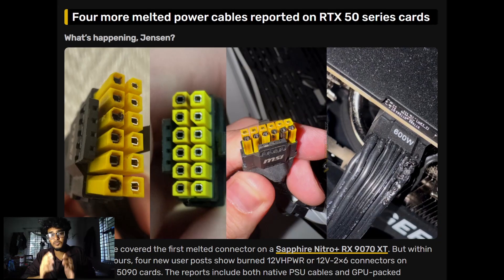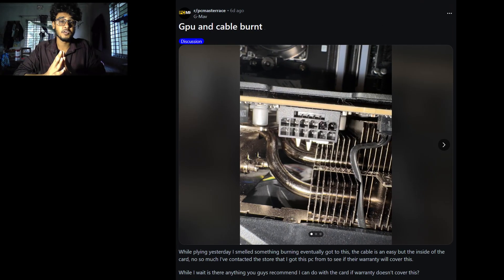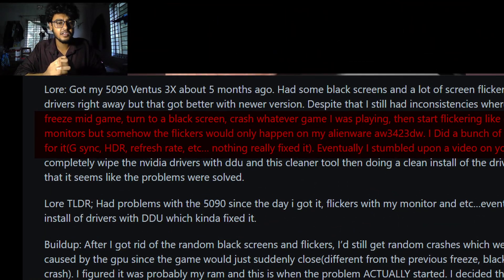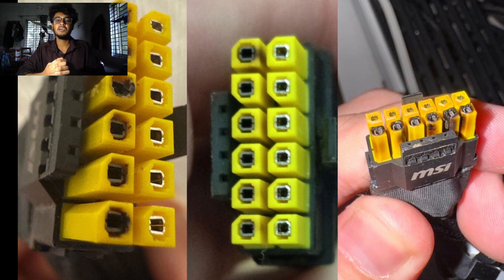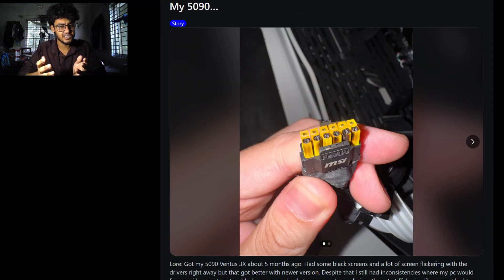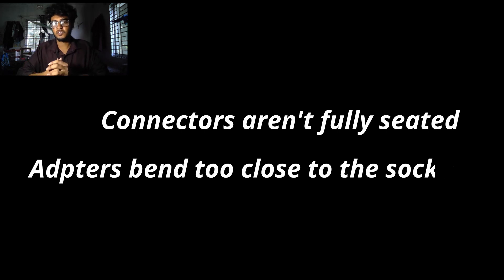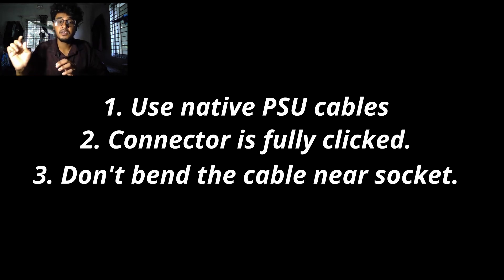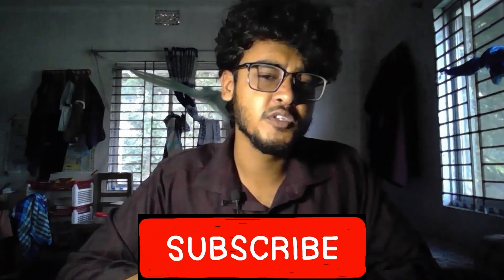NVIDIA RTX 5090 Power Cable Disaster!!!! Solution?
In this video talk about what is happing to rtx 5090 why it's melting and what you should do right now.
Timestamp:
0:00 What is happening?
1:35 Why happened?
2.45 Solution.